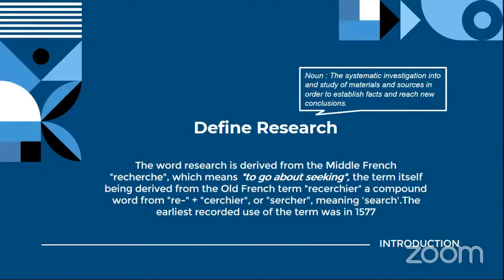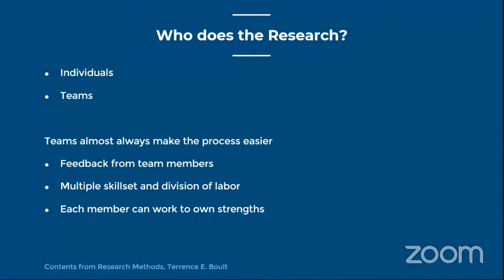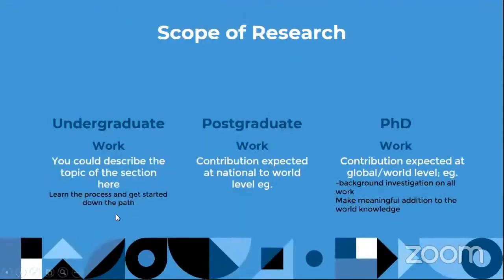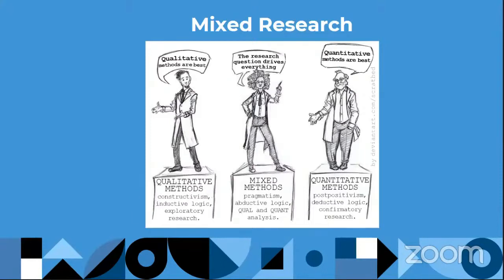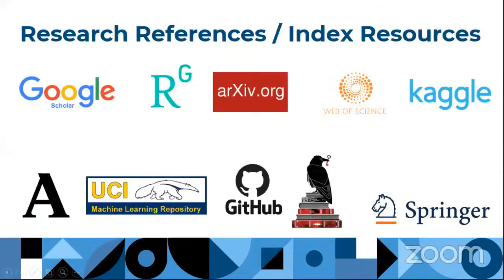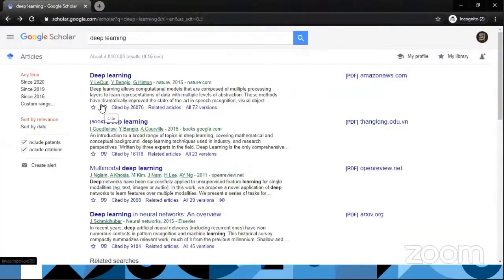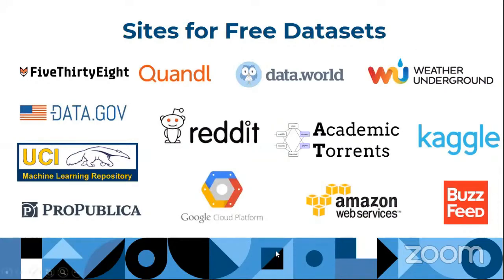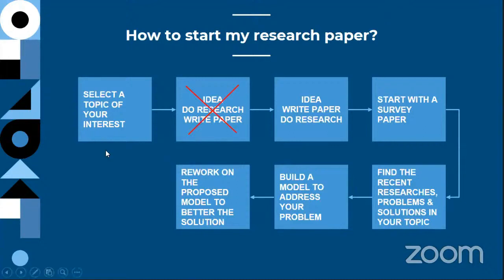Research Tools and Techniques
Webinar on Research Tools and Techniques during the International virtual webinar series conducted by the Department of Computer and Information Sciences from Srinivas University.